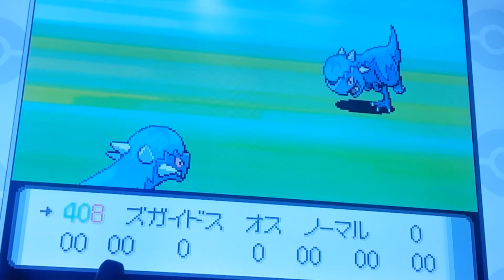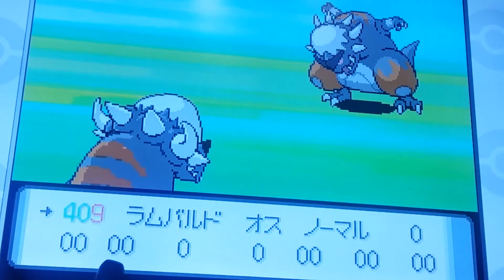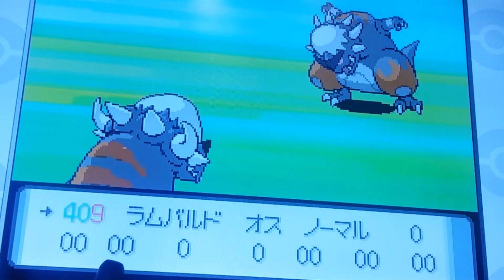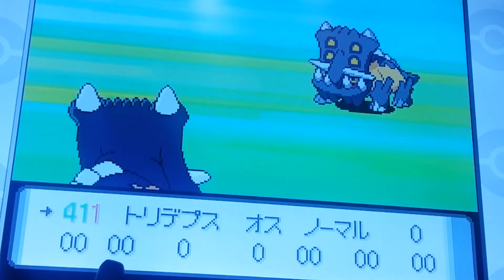Pokemon beta sinnoh leak!